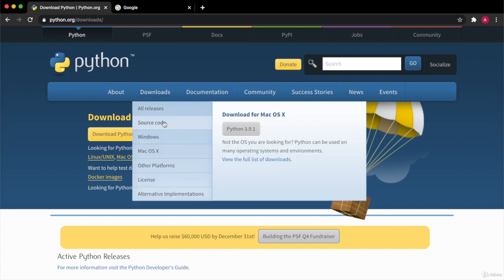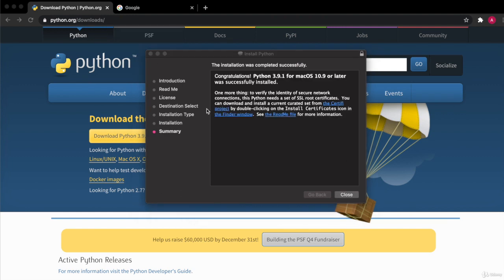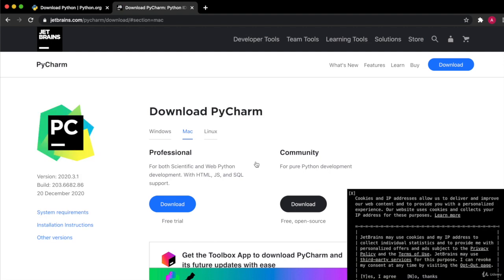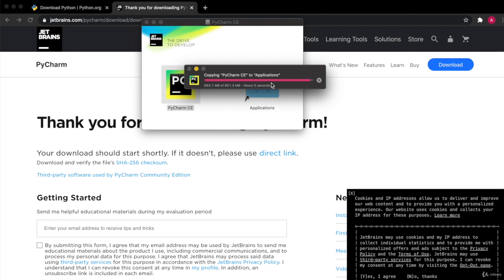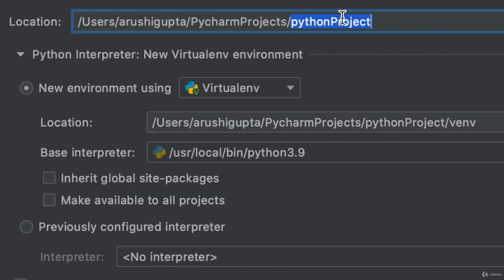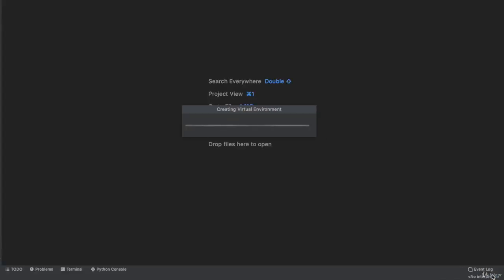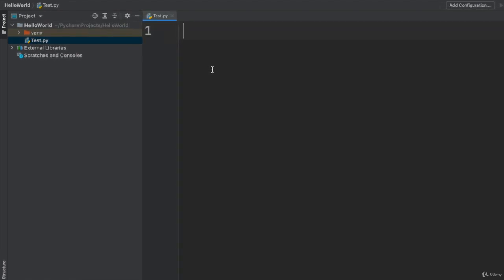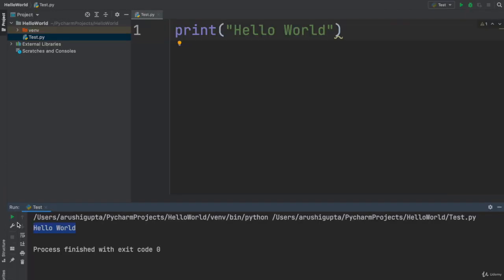Python Class 02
Python is a high-level, interpreted programming language that is widely used for web development, scientific computing, data analysis, artificial intelligence, and other applications. It is known for its readability, simplicity, and flexibility, as well as its large and active community of developers. Python supports multiple programming paradigms, including object-oriented, functional, and procedural, and it has a large number of built-in libraries and modules for a wide range of tasks. It is available for a wide range of platforms, including Windows, Mac, and Linux, and can be used in both command-line and graphical environments.